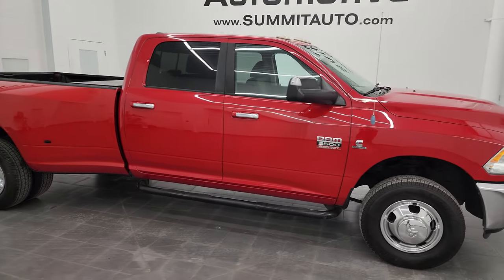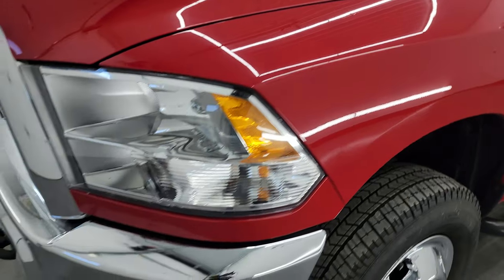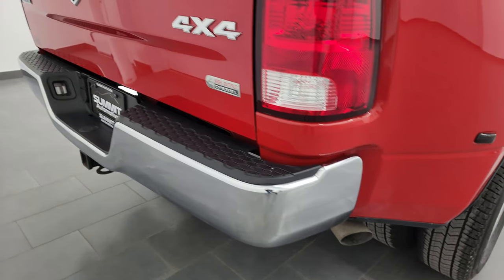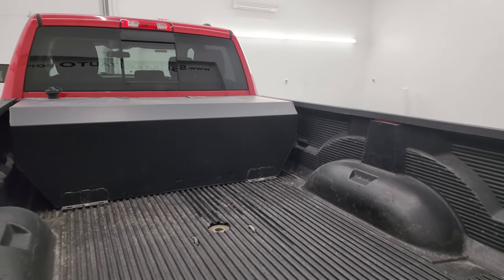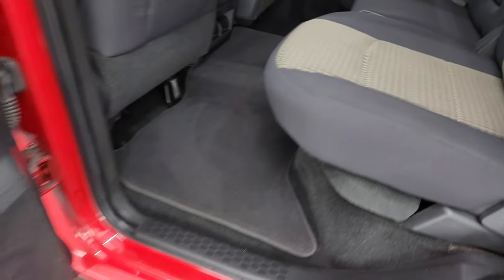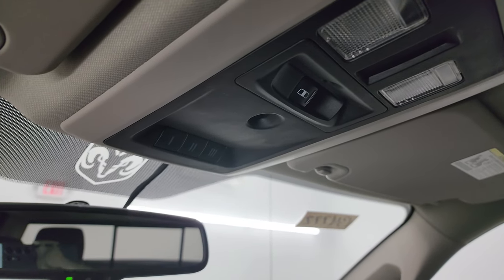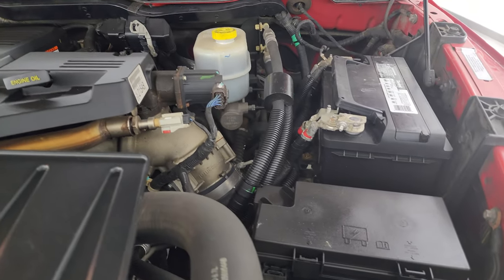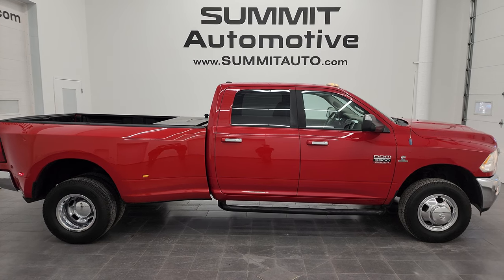2012 RAM 3500 BIG HORN CUMMINS DIESEL IN FLAME RED 4K WALKAROUND 13477Z SOLD!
This 2012 RAM 3500 BIG HORN CREW LONG DUALLY CUMMINS DIESEL IN FLAME RED FOR SALE IN FOND DU LAC OSHKOSH WISCONSIN 54935 is the vehicle we did walk around review of today.

Thank you for checking out this video of this 2012 RAM 3500 BIG HORN CREW LONG DUALLY CUMMINS DIESEL IN FLAME RED FOR SALE IN FOND DU LAC OSHKOSH WISCONSIN 54935

STOCK: 13477Z
PRICE: $42,991
MILES: 70,001
MAKE: RAM
MODEL: 3500
VIN: 3C63DRHL5CG268330
LOCATION: FOND DU LAC OSHKOSH WISCONSIN, 54937 TRUCKS ON 41

CLEAN TITLE HISTORY! 6.7 Liter Cummins Diesel Engine, Full Four Door Crew Cab, Long Box 8 Foot Longbox, Big Horn Package, 6 Speed Automatic Transmission with Optional Manual Tap Shift, Power Driver's Seat, Gray Cloth Seats, 40/20/40 Split Bench Seating, Factory Exhaust Brake, Heated Power Mirrors with Built-in Directional Signals, Michelin Primacy XC LT235/80 R17 Tires, Factory Steel Premium Wheels with Chrome Covers, Four Wheel Disc Brakes, 3.73 Gears with Anti-Spin Differential, Aftermarket Painted Stepbars, Drop-in Bedliner, Chrome Trimmed Grill, Power Sliding Rear Window, Adjustable Height Seatbelts, Driver and Passenger Front Air Bags, L.A.T.C.H. Child Safety System, Side Curtain Air Bags SRS Safety Restraint System, Multi-Function Steering Wheel Controls, Compass, Outside Temperature Display and Mileage Display, Factory Floormats, Storage Compartment Under Rear Seats, Air Conditioning AC, Cruise Control, Power Locks, Power Windows, Tilt Steering Wheel, Automatic Headlights Autolamp, Flame Red Clearcoat, CLEAN AUTOCHECK! Very very clean inside and out! This is one of the sharpest 2012 Ram 3500 crewcab longbox duallie diesel trucks we have ever had on our lot! Make your move before this super clean 4wd is gone! 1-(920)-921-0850 . Summit Automotive Chrysler Dodge Jeep Ram in Fond du Lac, Wisconsin also Proudly Serving Oshkosh, Madison, Milwaukee, Sheboygan, Appleton, and Waupun is a family owned and operated dealership since 1959. We take great pride in our new and used car and truck center with vehicles to fit everyone's budget. We have ON THE SPOT FINANCING. BAD CREDIT OR GOOD CREDIT, we work with over 20 lenders to get you APPROVED AT THE MOST COMPETITIVE RATES. We provide AIRPORT TRANSPORTATION and NATIONWIDE DELIVERY OPTIONS. We are conveniently located on HWY 41 at EXIT 98, Hwy 151 at Military Rd. Exit . Just Look For The TRUCKS ON 41. Advertised price does not include, tax, title, registration and service fee.

STOCK: 13477Z
PRICE: $42,991
MILES: 70,001
MAKE: RAM
MODEL: 3500
VIN: 3C63DRHL5CG268330